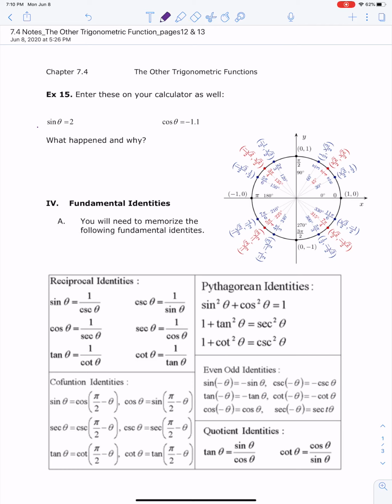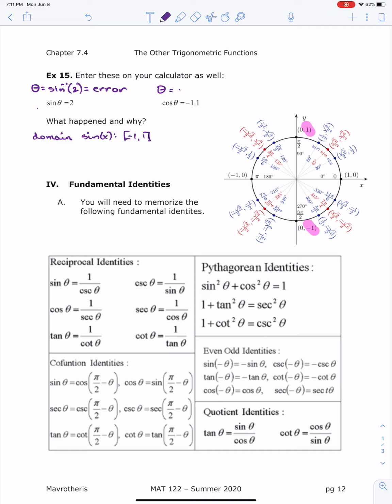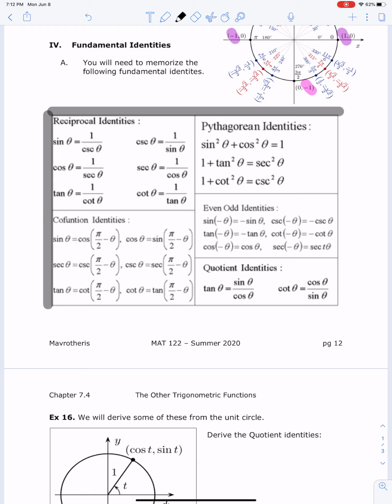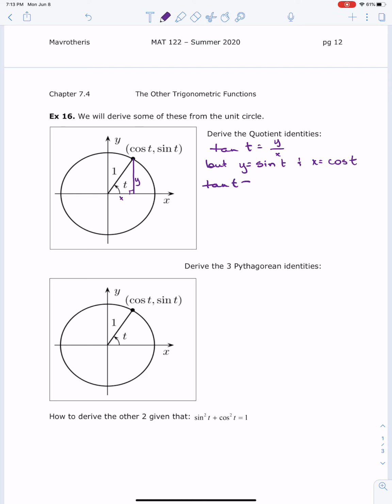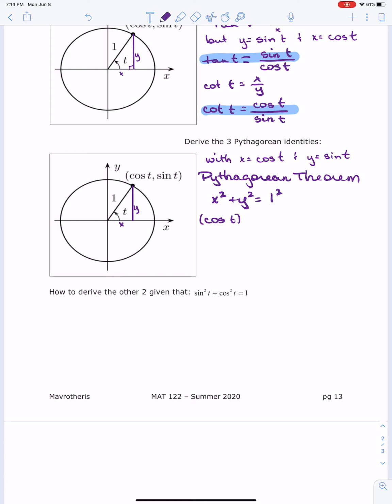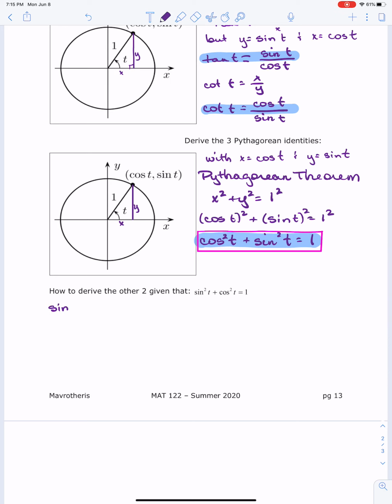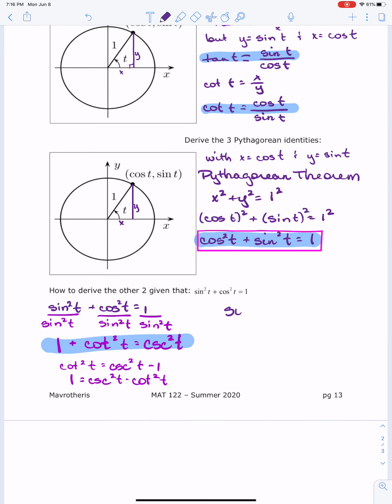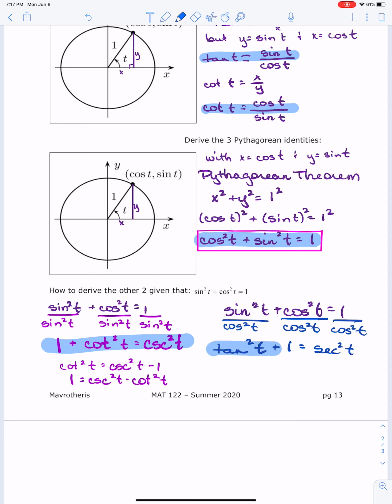7 4 Notes The Other Trigonometric Functions pages 12 & 13